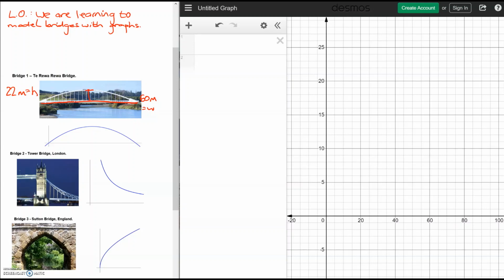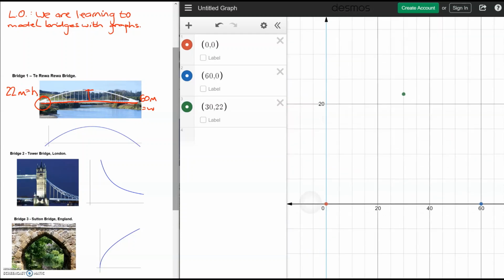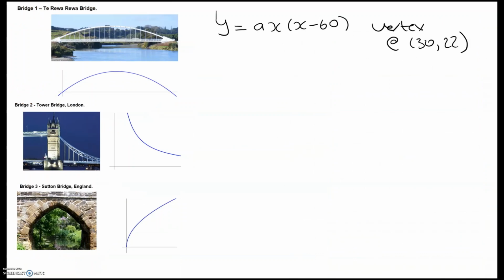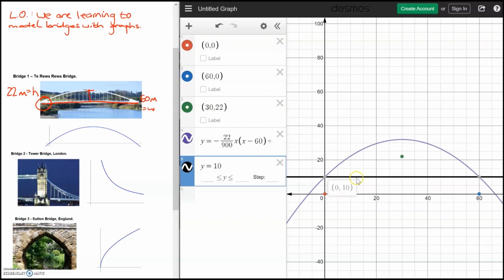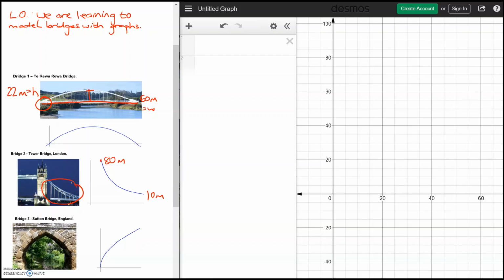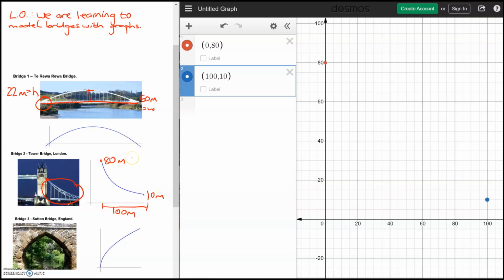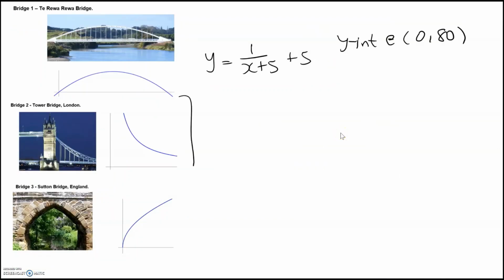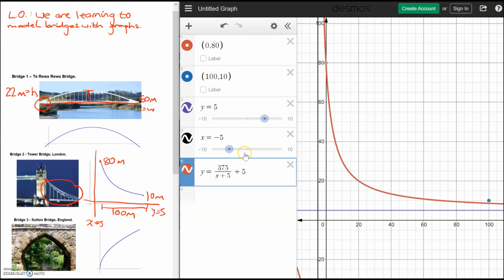Modelling Bridges with Graphs